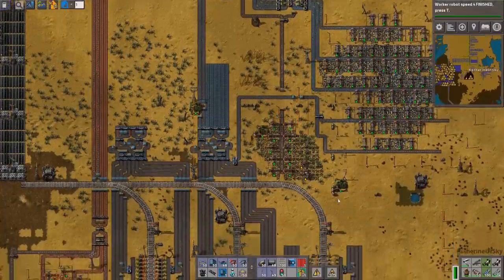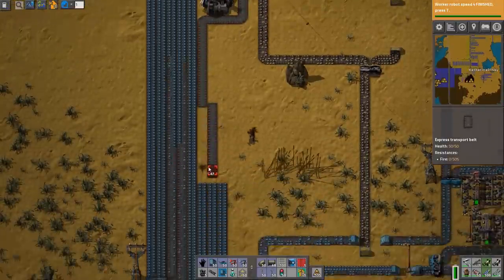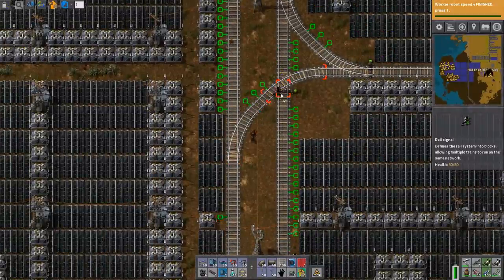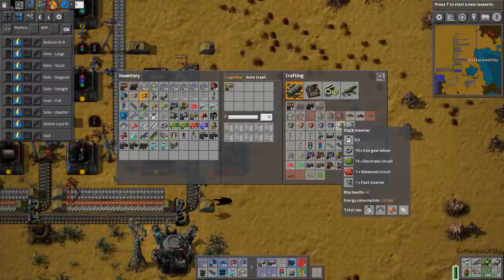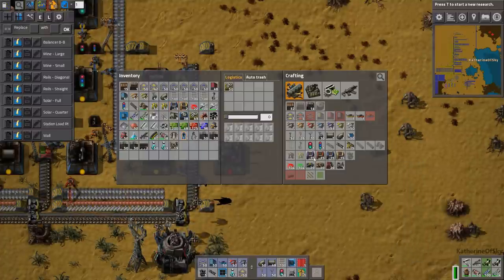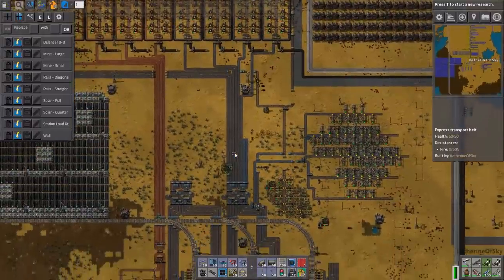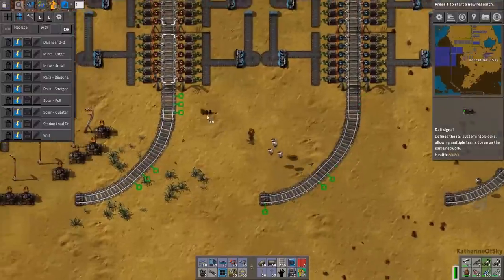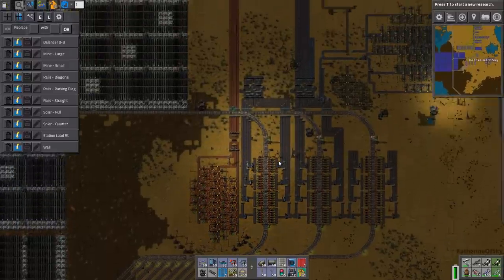Factorio 0.14 Space-X Mod, Ep 25: Selling Boxes - Let's Play, Gameplay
I'm curious about the Space Extension mod!  Join me as I explore this mod that extends end-game significantly, and demands constant production!

Mod List
Angel's Infinite Ores
Auto Stock
AutoDeconstruct
autofill
Bottleneck
Copy Paste Multiplier
Explosive Termintes
FARL
Foreman
Helmod
KatherineOfSky Lights
Long Reach
ModuleInserter
More Colours
Nanobots
Pavement Drive Assist
radarplus for rso
Rail Tanker
RSO – Resource Overhaul Spawner
Space Extension Mod
Squeak Through
Upgrade Planner